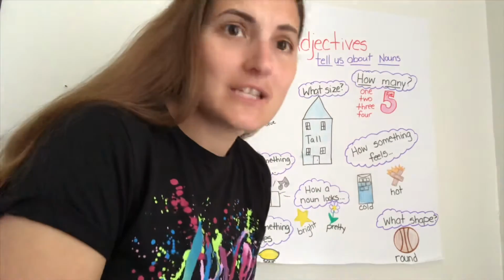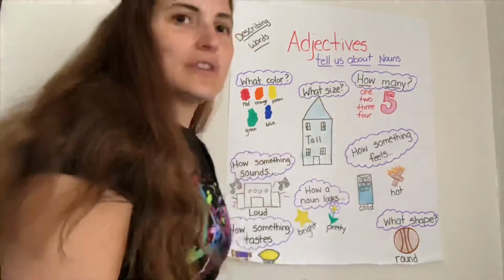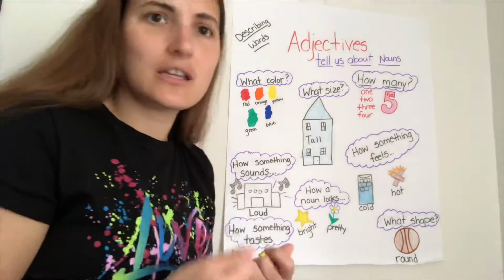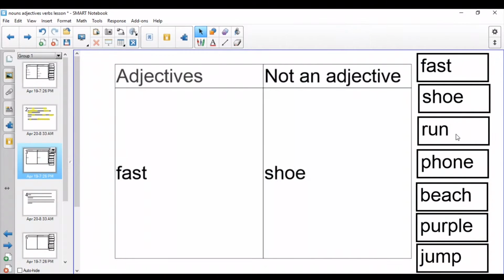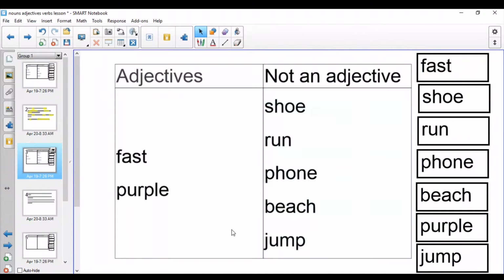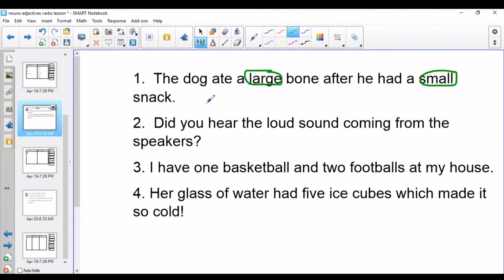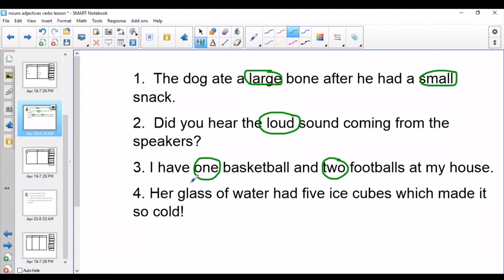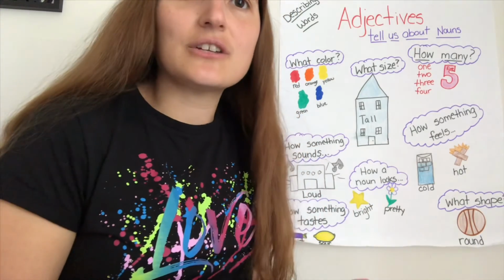Adjective Review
Practice and review what an adjective is